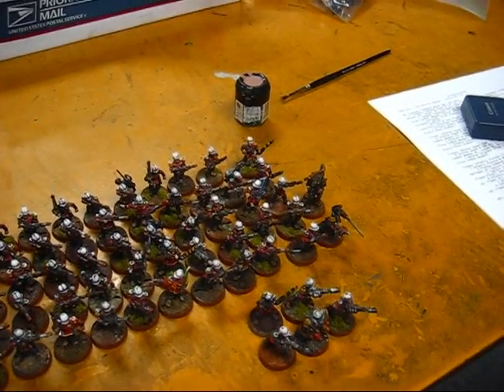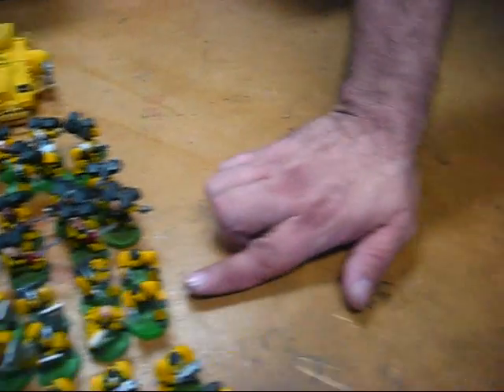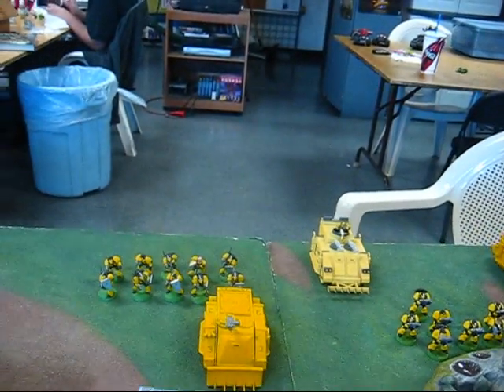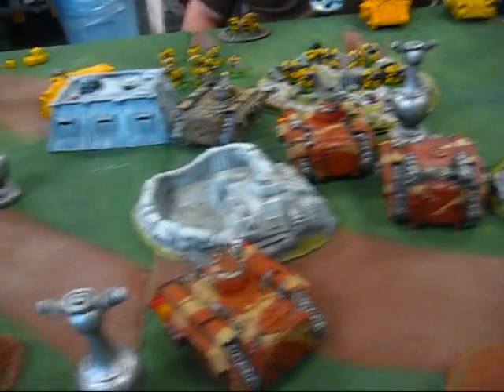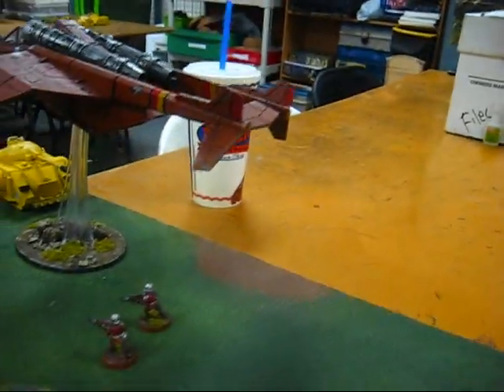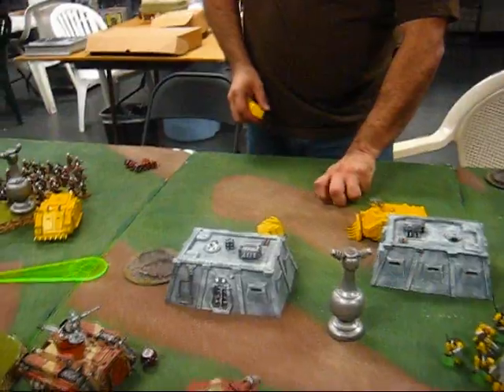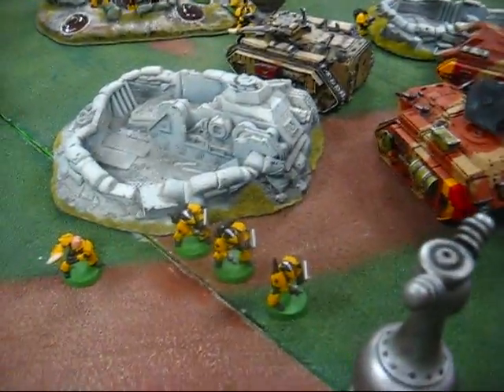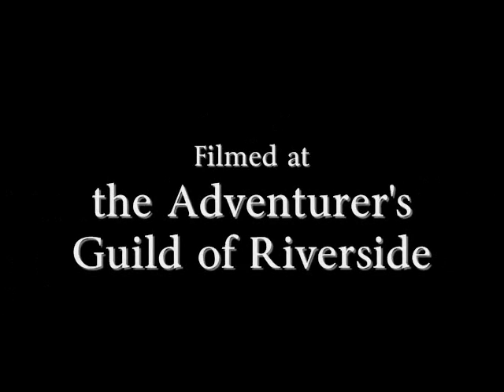Warhammer 40K Battle Rep: Imperial Gaurd vs. Space Marines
In yet another display of futility, I tie my mentor once again this time he breaks out his own space Marine Chapter the Black Eagles.